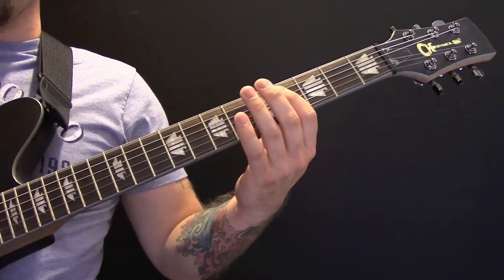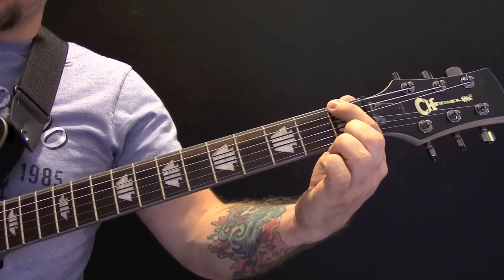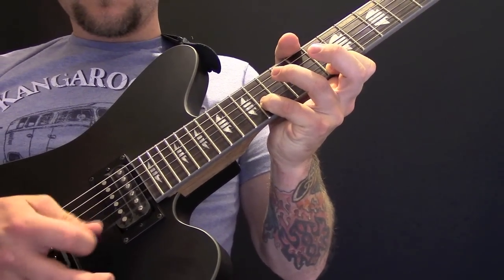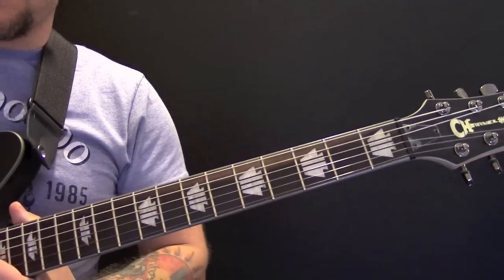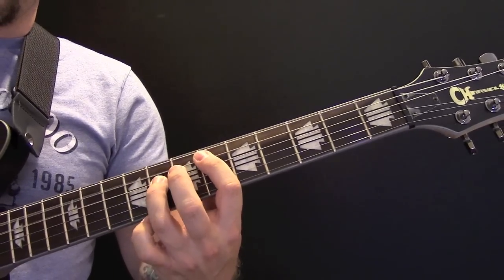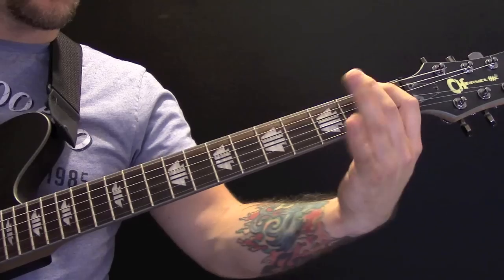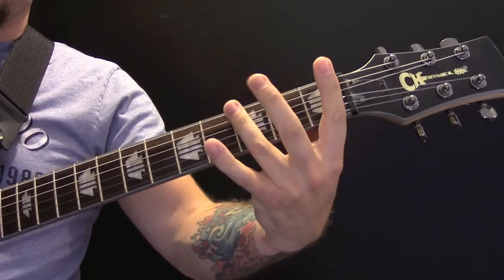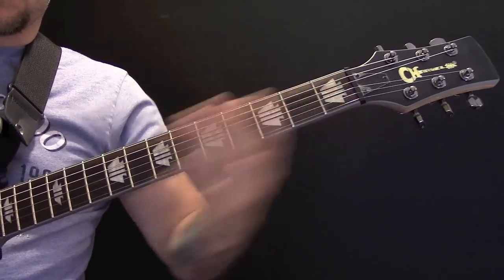Sepultura Roots Bloody Roots Guitar Tutorial